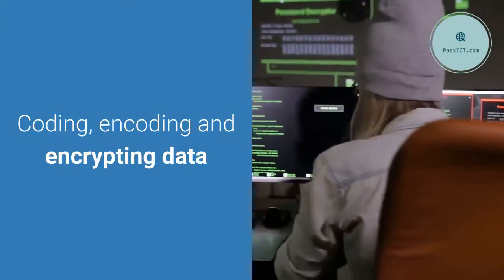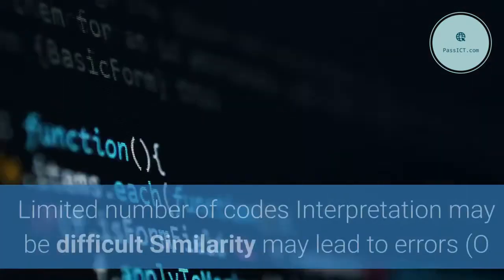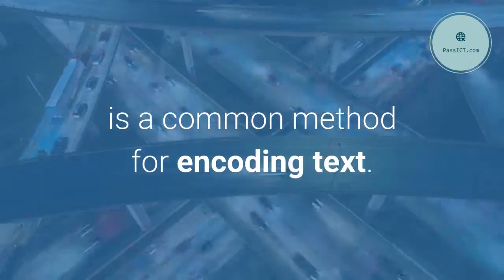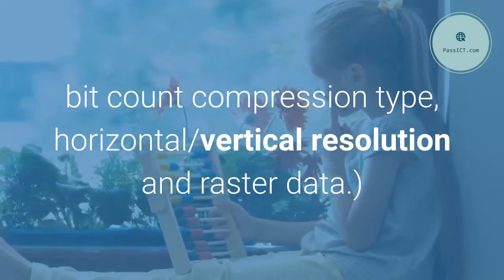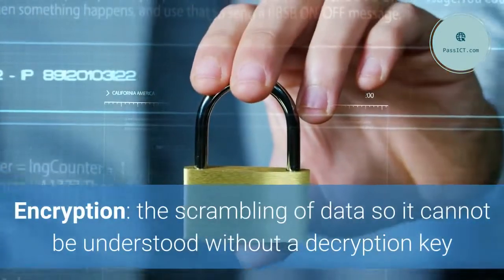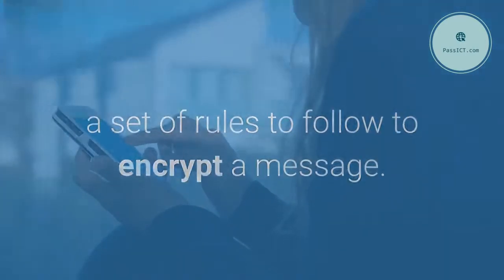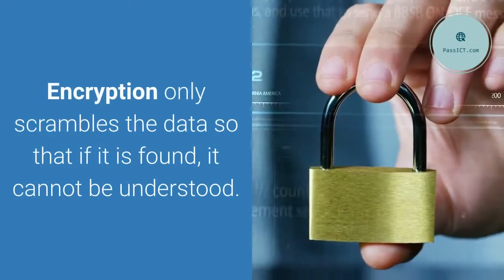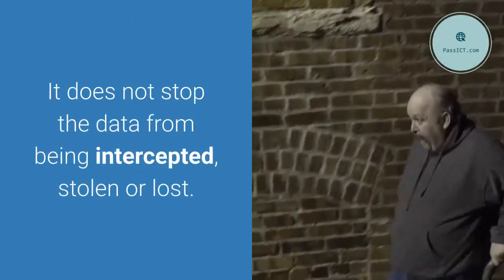coding encoding and encrypting data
Cambridge 9626 Information Technology AS Level Unit 1
Data, Information and Knowledge